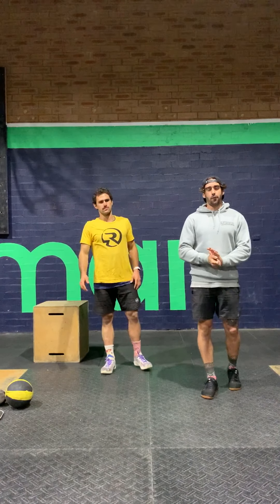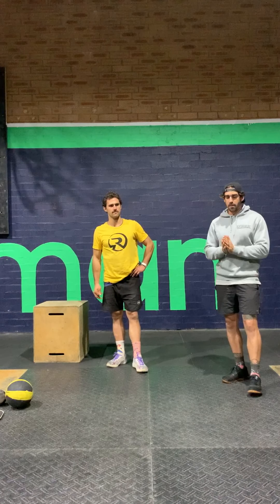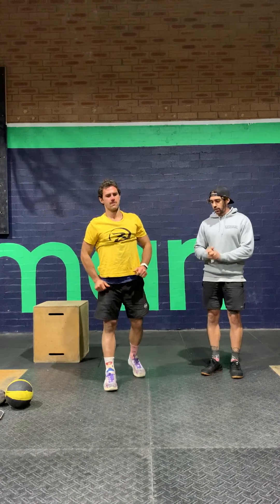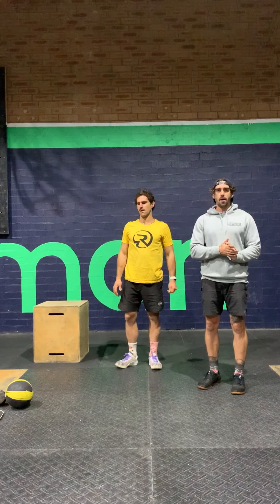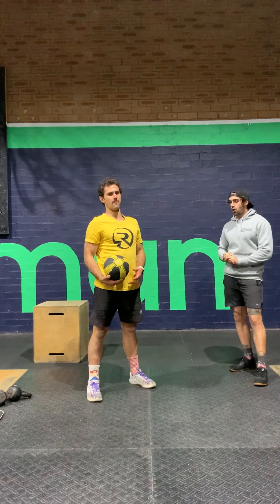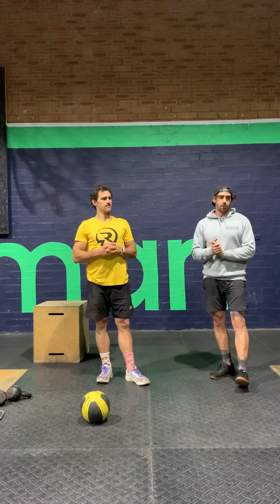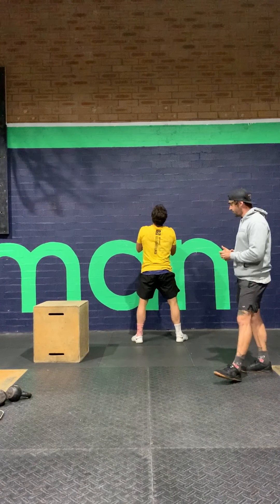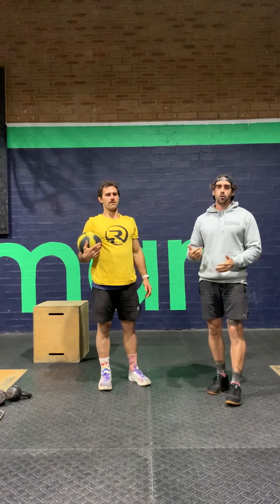Monday 4th May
*Workout of the day - Coaches Brief

Striving to be the best possible versions of ourselves.

Our Family, Our Culture, Our Community,
Like-minded people.
“Born to live. Built to move”